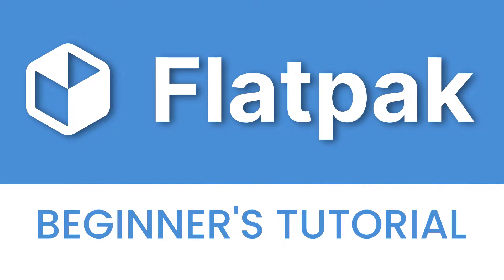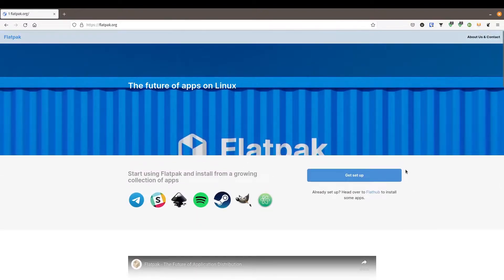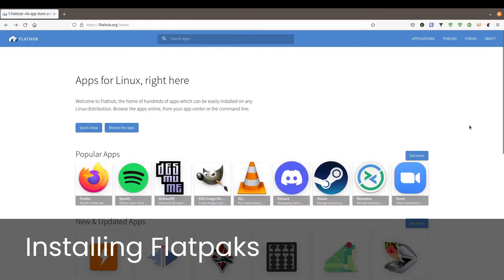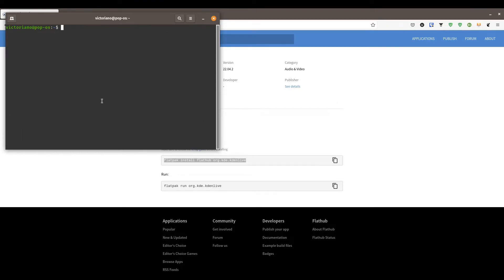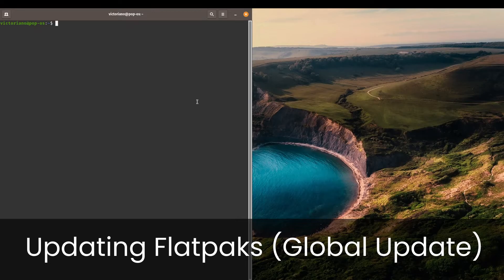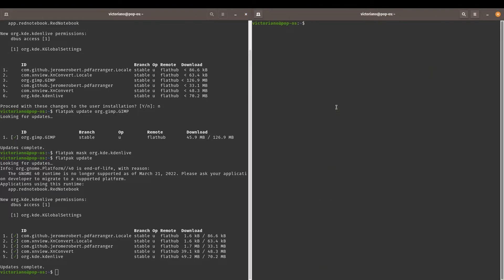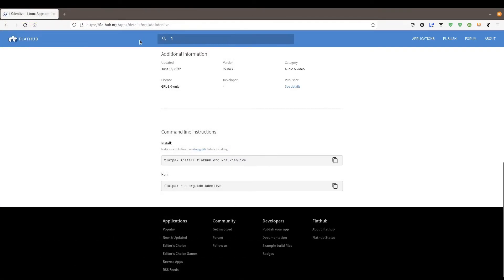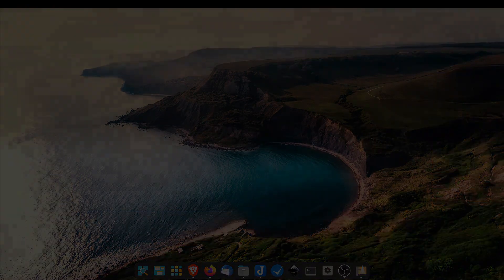Flatpak - Beginner's Tutorial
Chapters

00:00 Why Flatpaks are awesome
01:41 Flathub - Home of Flatpaks
02:37 How to Setup Flatpak for your Linux Distro
03:58 Installing Flatpaks
05:50 Downgrading a Flatpak
07:58 Updating Flatpaks - Global Update
08:35 Updating Flatpaks - Single App Update
10:26 Uninstalling a Flatpak
11:55 Flatseal - Managing Flatpak Permissions

Flatpak is a universal application packaging system for Linux. Flatpak applications come bundled with all the dependencies, runtimes, and other requirements. The applications also run in a sandbox environment which means that your system stays secure. Flatpak simplifies the process of installing, upgrading, and removing applications without affecting your system.

I have been using Flatpak applications (Flatpaks) since 2018 and have been very impressed with their performance and reliability. These days, I find myself opting for the Flatpak versions of my favourite applications.

Location of Flatpak Config Files
~/.var/app

Install a Flatpak
$ flatpak install [remote] [application]

Global Update
$ flatpak update

Single App Update
$ flatpak update [application]

Uninstall Flatpak
$ flatpak uninstall [application]

Downgrading a Flatpak
$ flatpak remote-info --log [remote] [application]
$ flatpak update --commit=[commit number] [application]

Repair Flatpak
$ flatpak repair

Remove Unused Runtimes
$ flatpak remove --unused